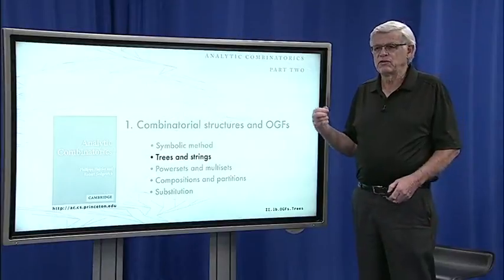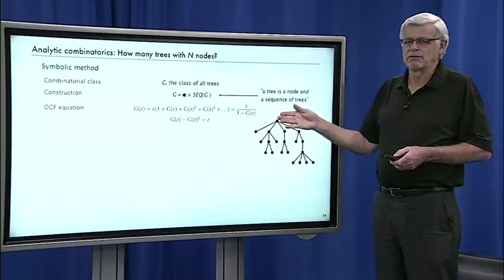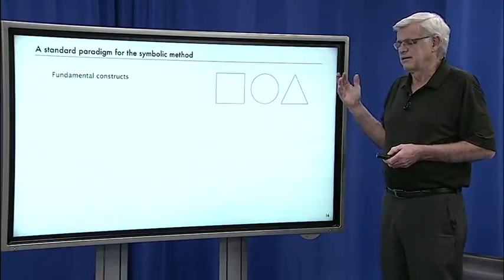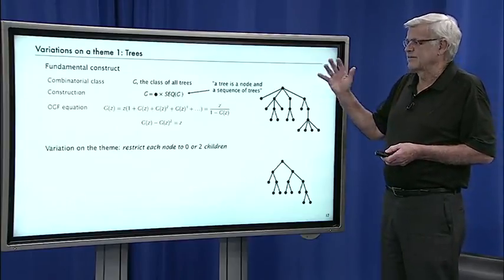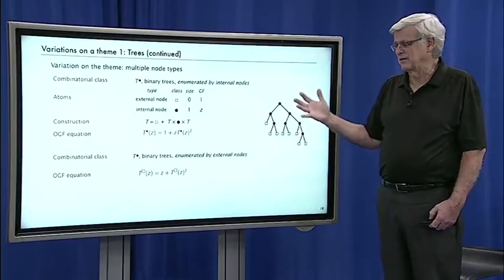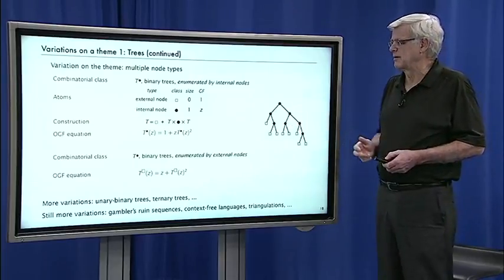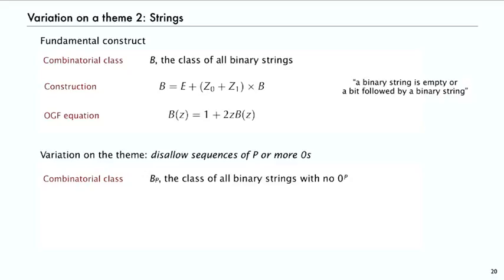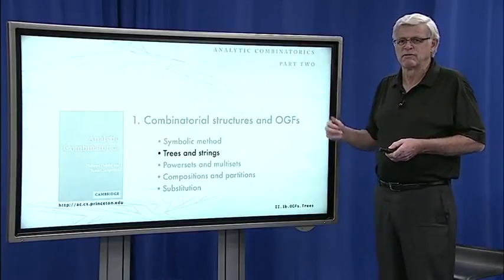1.2 Trees and Strings [Lecture 1 - Combinatorial structures and OGFs]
Lecture 1:
Combinatorial Structures and OGFs. Our first lecture is about the symbolic method, where we define combinatorial constructions that we can use to define classes of combinatorial objects. The constructions are integrated with transfer theorems that lead to equations that define generating functions whose coefficients enumerate the classes. We consider numerous examples from classical combinatorics.